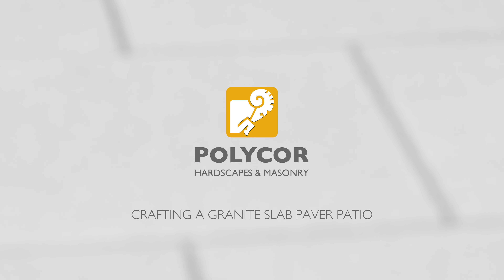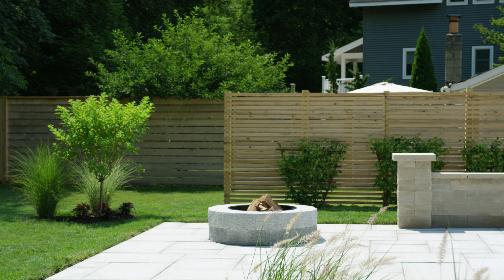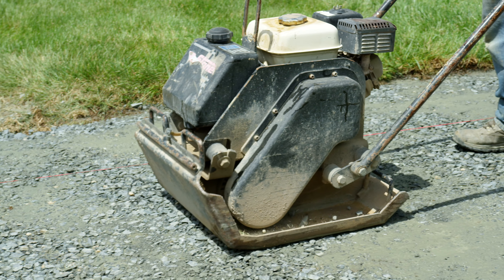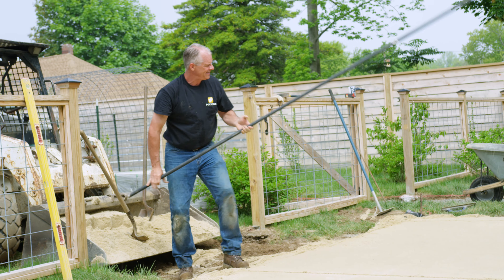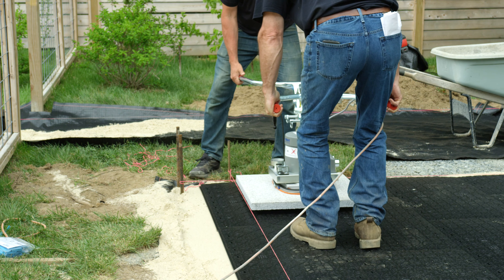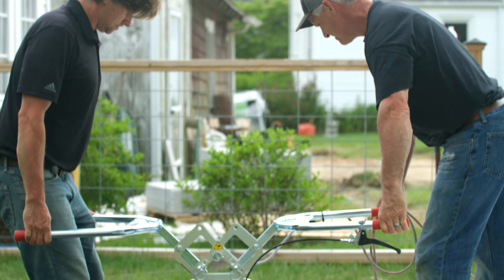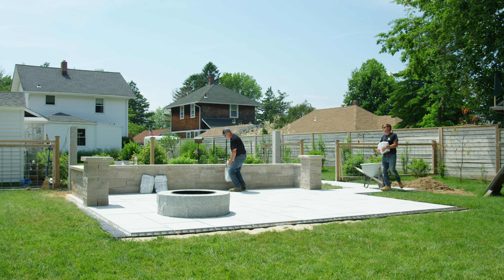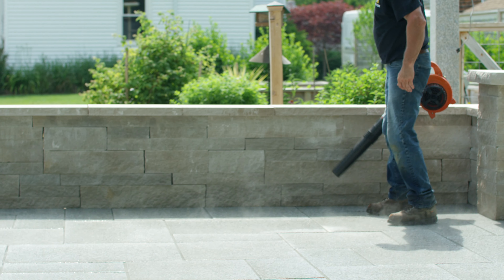How To Install a Granite Slab Paver Patio In Half the Time With EZ Base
In this video we detail the process of installing a natural stone paver patio using Vermont Woodbury Gray granite slab pavers from Polycor Hardscapes & Masonry. This project features an alternative method to traditional excavation and mortar installations using granite pavers set onto EZBase, a high-density foam panel that replaces traditional compacted aggregate-base installations saving up to 8” of excavation, and significantly reducing time and labor*. Hailing from the hills of the Green Mountain State, Polycor's Vermont quarry has been producing granite products for over a century which have literally built America. Now contractors, designers and diy-ers can bring that history to their own projects and back yards for durable outdoor living spaces that provide lasting beauty for generations to come. There’s no substitute for natural stone when it comes to outdoor projects – it’s naturally durable, fade proof, and virtually maintenance free.
Polycor’s lineup of historic quarries, dating back as far as the 1800’s, is like a who’s who in natural stone and can easily be thought of as the stones that built the U.S. - because that’s exactly what they’ve done.
Set The Stage with Stone and bring a piece of history into your own project with Polycor Hardscapes & Masonry products, direct from iconic North American quarries near you.

(*The method described in this video of using EZBase to install granite slab pavers is an effective and efficient way to achieve the end result of a successful paving project, but the subbase / polymeric sand procedure outlined here can be replaced with a traditional excavation and mortar method for an equally successful granite slab paver installation.)

for our full list of products.

PRODUCTS USED IN THIS VIDEO:
Slab Pavers - Woodbury Gray(TM) Granite Pattern Pavers with Thermal Finish. From Polycor's Vermont, USA quarry.
Dimensions -
12" x 24" x 1 1/2"
24" x 24" x 1 1/2"
24" x 36" x 1 1/2"

Techniseal Accessory Products
-EZ Base Foam Panels
-NOCO Polymeric Sand
-Low Profile Paver Edging
-Paver Edging Nails
-Natural Stone Pre-Sealing Cleaner
-Natural Stone Protector – Natural Look, Matte Finish, Water Based Sealer

Pave Tech Accessory Products
-Mammoth MITE 110v Vacuum Lifter